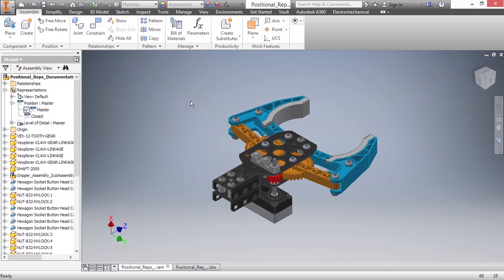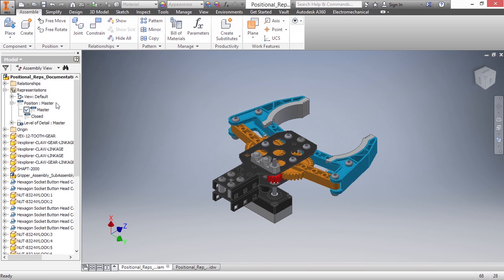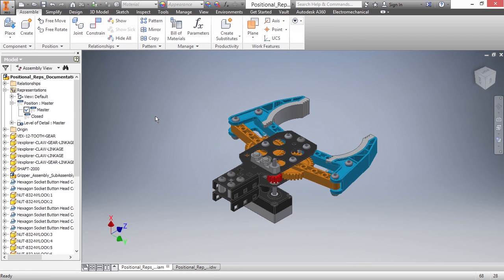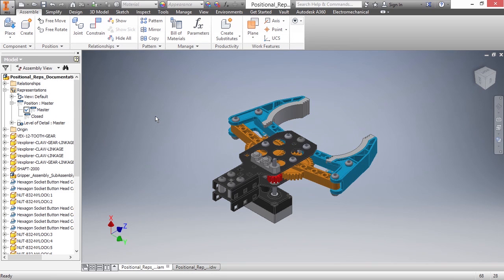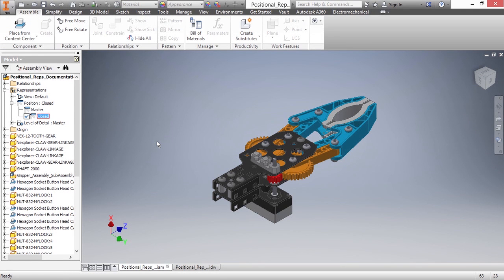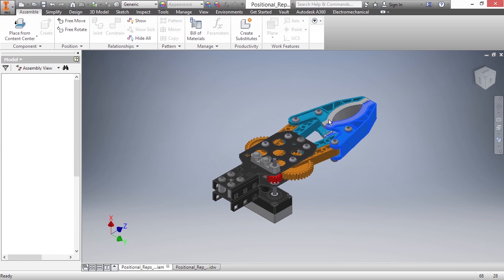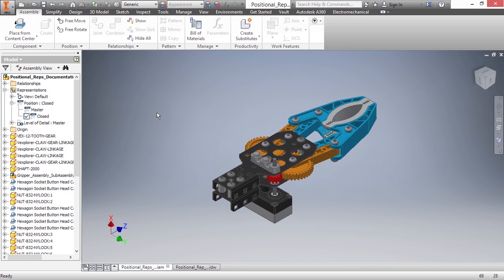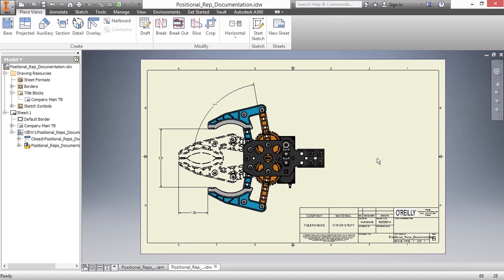15 01 Positional Representation Overview